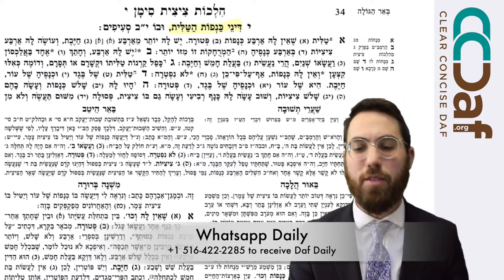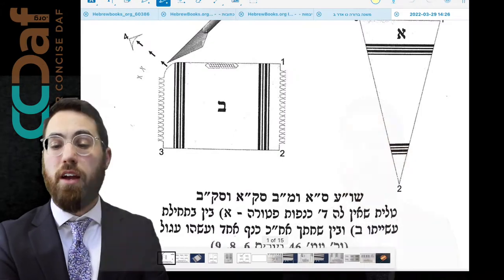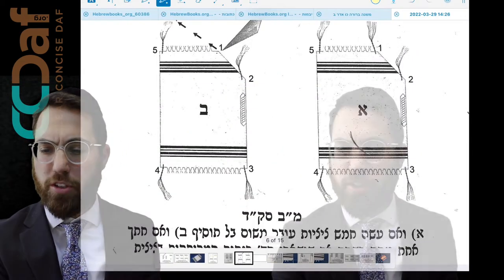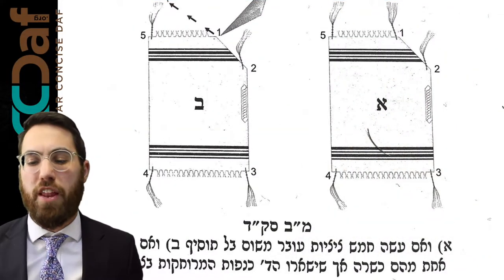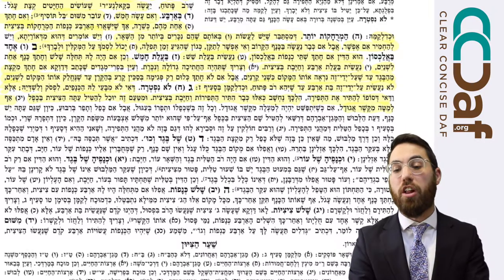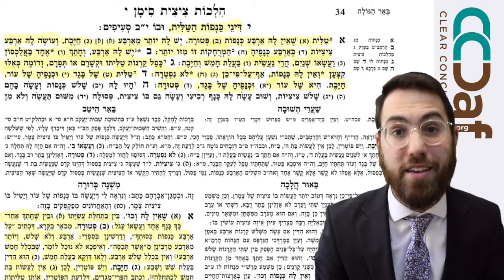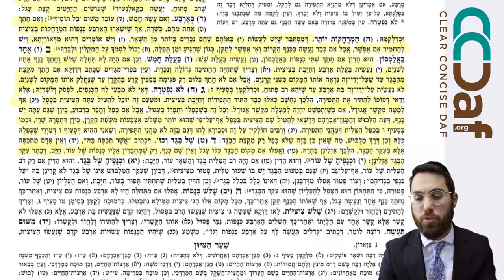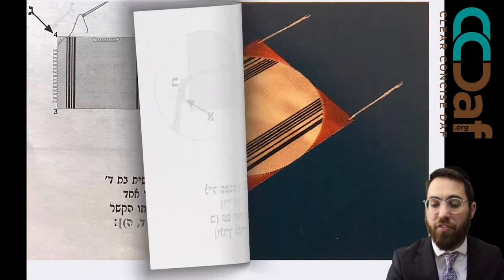Dirshu Mishnah Berurah Sim. 10 Sif 1-5 (3.29) Clear & Concise [Tzitzis-PICTURES]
Dirshu Mishnah Berurah Sim. 10 Sif 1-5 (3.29) Clear & Concise [Tzitzis]